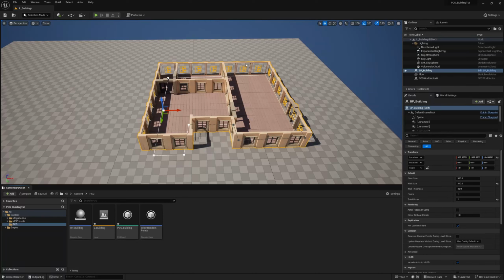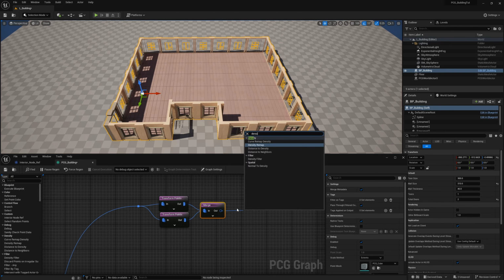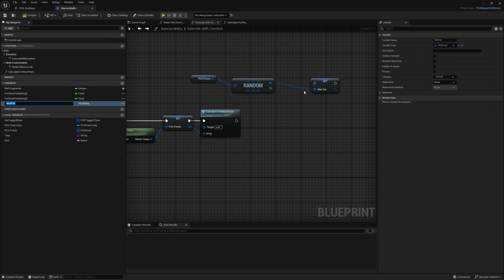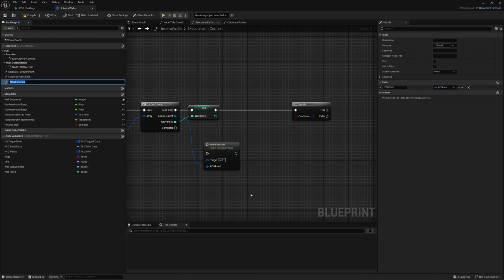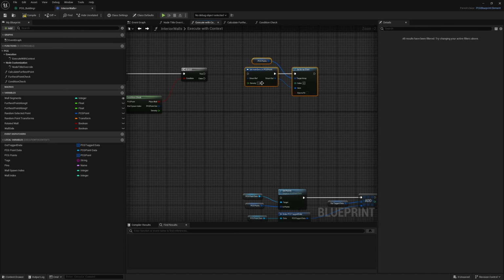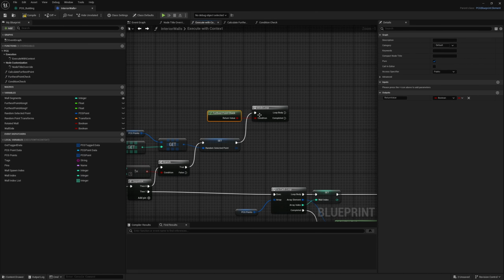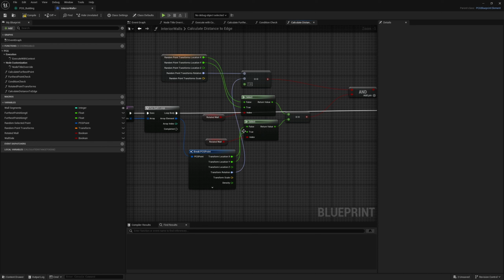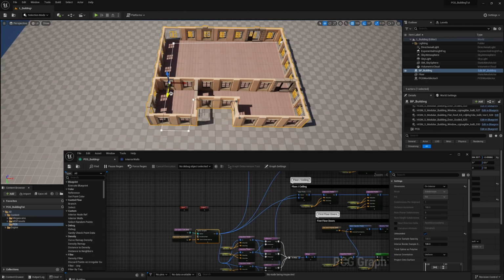The Secret to Procedural Interiors | PCG Building Series - Part 3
This is a UE5 PCG tutorial to create a custom PCG graph so you can generate random procedural walls inside your building and spawn other walls off of them. This video is a great tutorial if you want to learn more about Blueprint and Procedural Interiors Using PCG.

Chapters:

00:00 Intro
01:09 Quick Fix
02:18 Process Breakdown
05:09 Tutorial